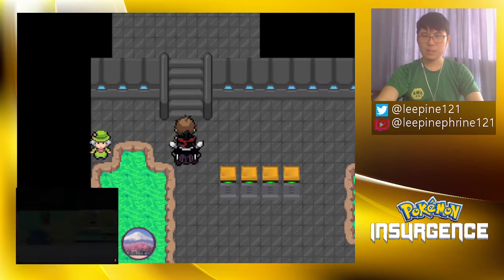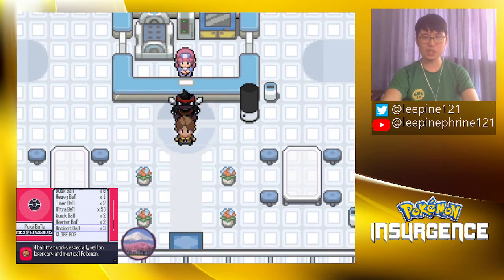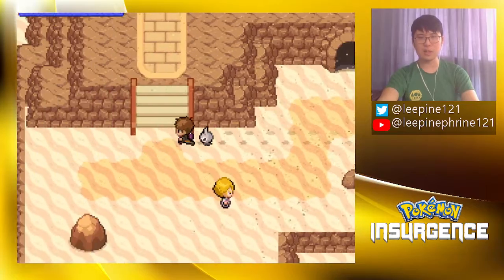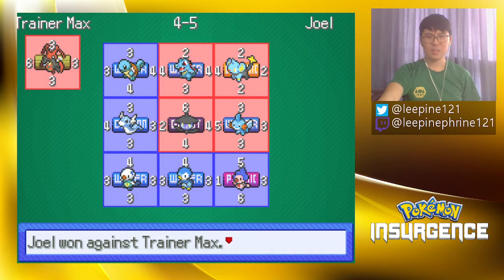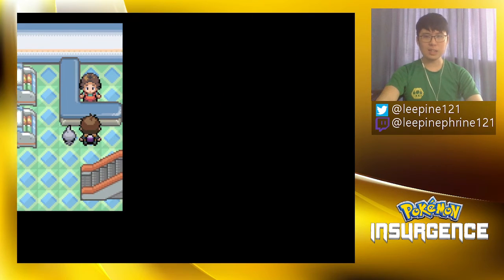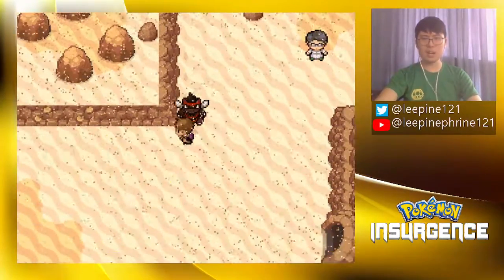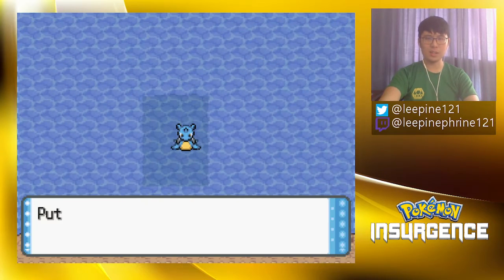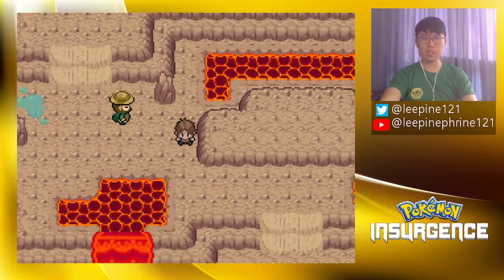IT IS FINISHED. Thank you Suzerain. | Pokemon Insurgence Episode #40 (TRUE FINALE)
Everything miscellanous and the Delta Regi Trio is where we close out this 15-month adventure.

Thank you so much for joining my on this journey. :)